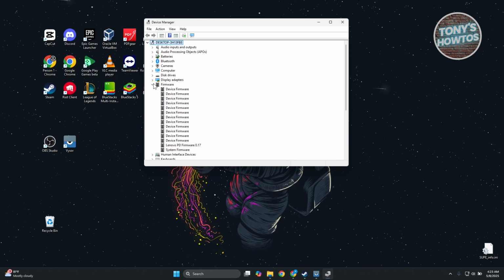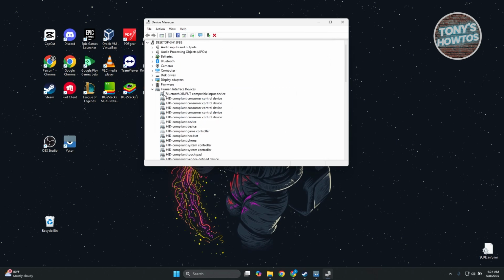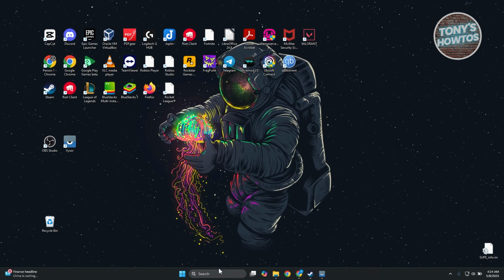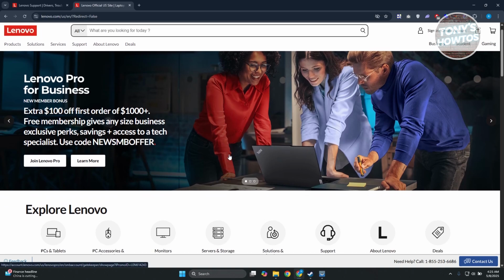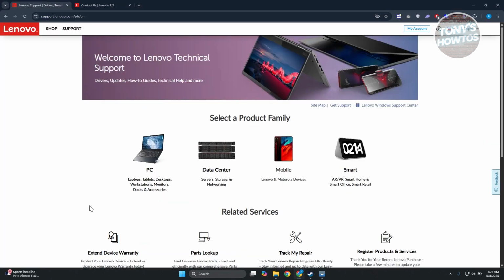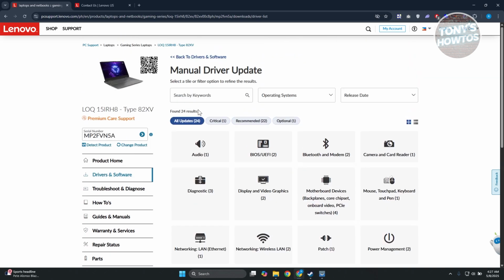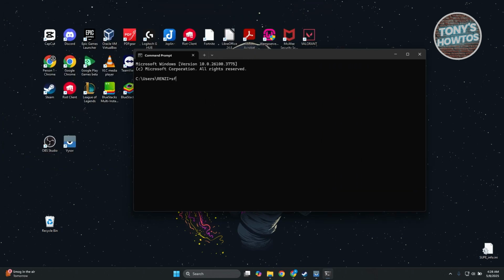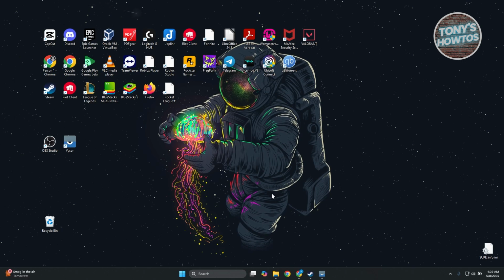How to Fix HID Compliant Touch Screen Driver is Missing Device Manager in Windows 10/11 (2026)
In this video, I show you How to Fix HID Compliant Touch Screen Driver is Missing Device Manager in Windows 10/11 in 2026. The quick and easy tutorial Fixed HID Compliant Touch Screen Driver No Longer Available Error in Windows PC. Do you want to know step by step how to solve hid-compliant touch screen driver installer windows in 2026? Yes? Great!